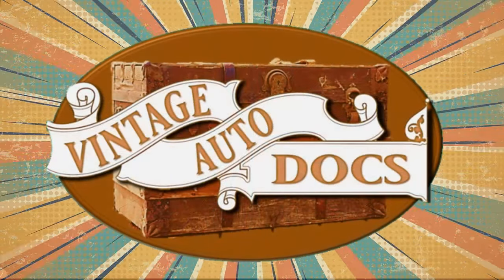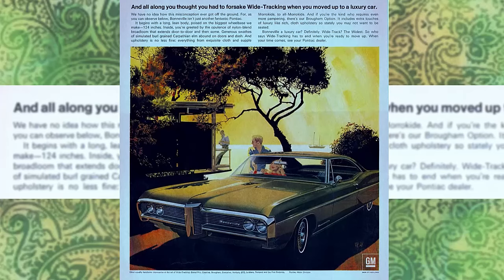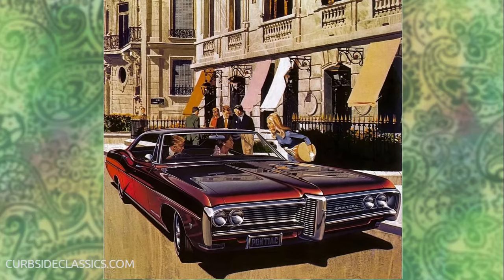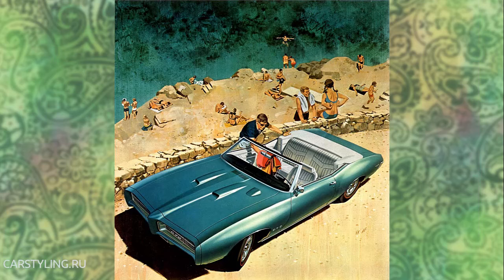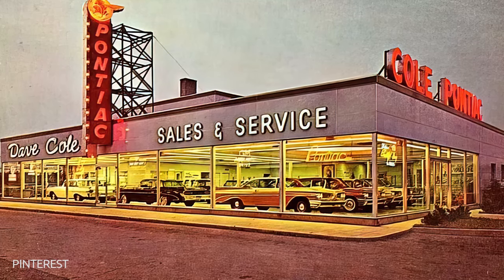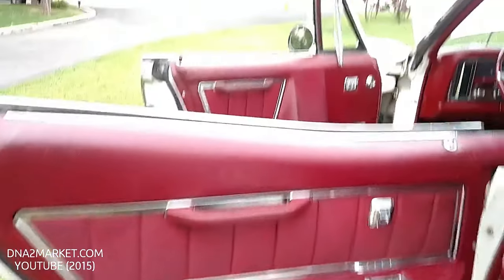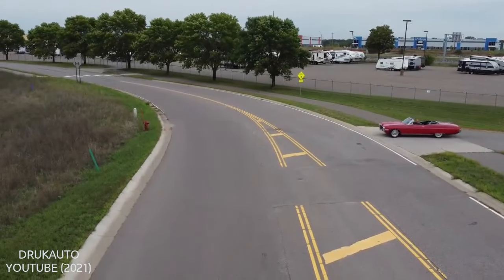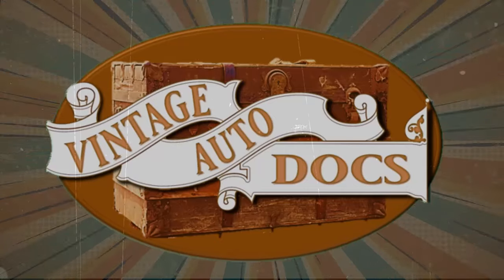Episode 1 1968 PONTIAC BONNEVILLE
In this video, we take a closer look at the iconic 1968 Pontiac Bonneville. With its sleek design, powerful V8 engine, and luxurious features, the Bonneville remains a classic American luxury car that captures the essence of the 1960s. Join us as we uncover the timeless beauty and performance of this vintage gem, showcasing its stunning exterior, spacious interior, and remarkable driving experience. Whether you're a car enthusiast or simply appreciate automotive history, you won't want to miss this captivating journey into the world of the 1968 Pontiac Bonneville. Enjoy the ride!"